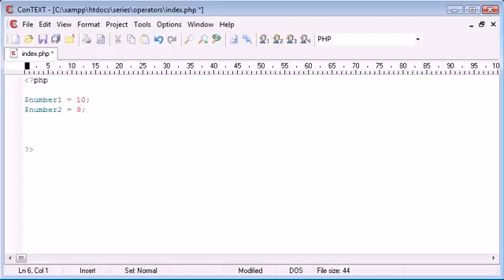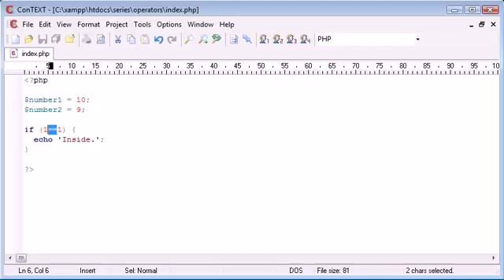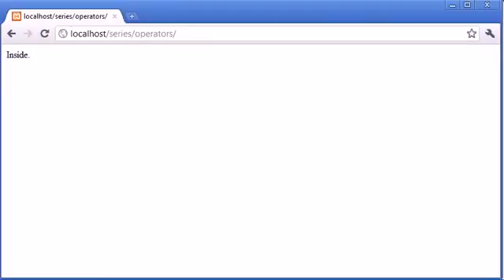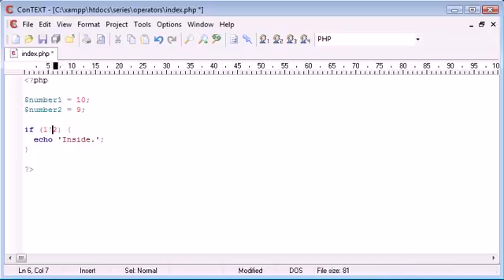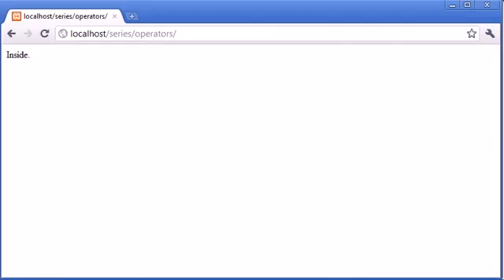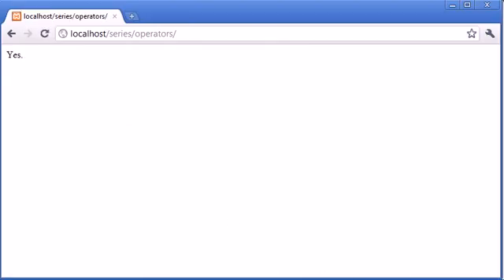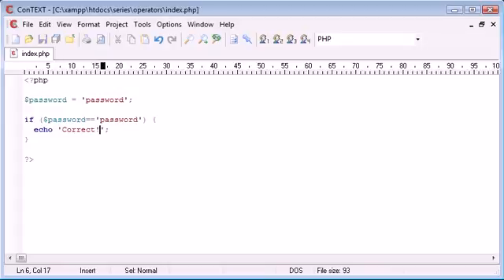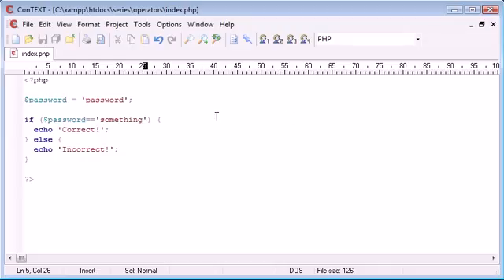Beginner PHP Tutorial 21 Comparison Operators ‏